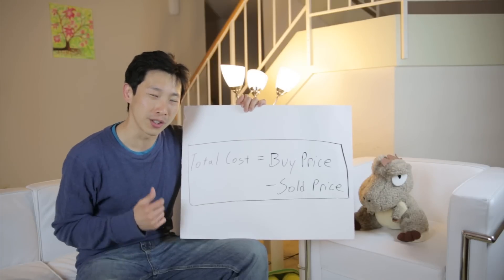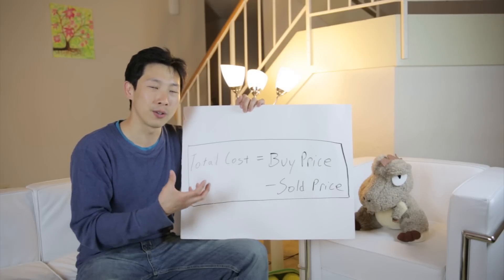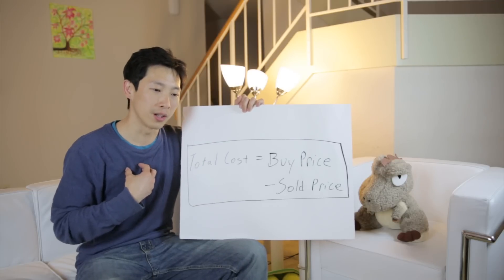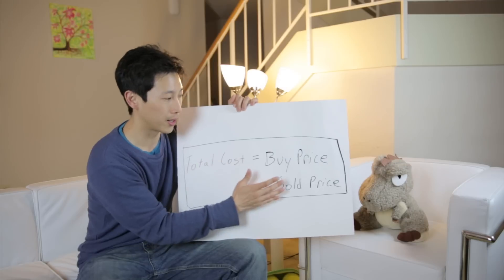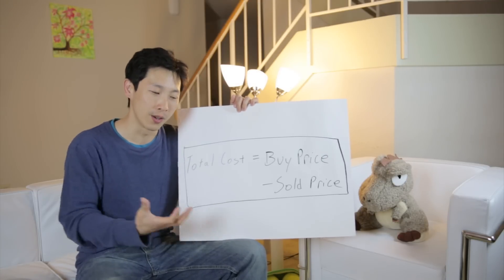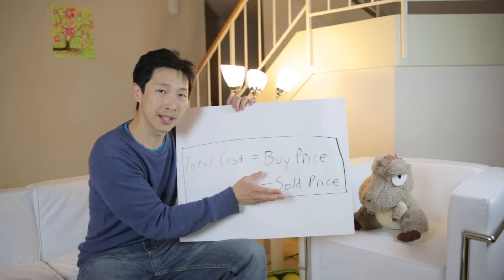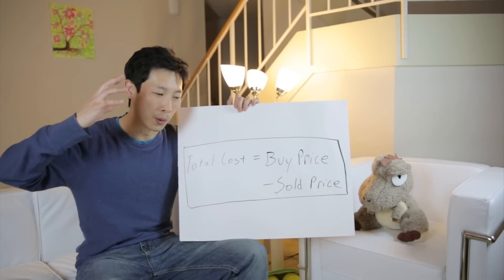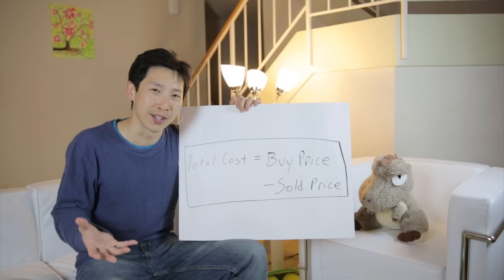How I Own Stuff For FREE: Minimize Cost of Ownership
Minimizing your total cost of ownership is a way of saving money but when you look at the bigger picture, it is a way of life. If you buy lots of stuff that depreciates quickly then you are taking a huge depreciation loss every year. If you minimize this, then the amount of net worth loss can be minimized thus preserving the hard earned value you generated through work from evaporating into thin air.

At an advanced level, if you buy at a low enough price and sell it years later (after you finished using it) for the same price, you essentially obtained that item for free.

At an even more advanced level, you can buy multiple items at a low enough cost and immediately sell all but one of them. If you have a good eye for buying the product for a low price, you can often cover the cost of them item that you keep, effectively getting it for free like the examples I gave in the video. Then, you do not even have to sell the product when you do not need it anymore although I still recommend selling it anyway.

Some of the products I mentioned in this video:

Logitech UE900s quad driver earbuds
CX-10 (learn to fly a quadcopter for cheap)
Essays of Warren Buffett Book

Outlets to sell goods (obviously):
Amazon
Ebay
Craigslist
Close5 (app)
Letgo (app) .